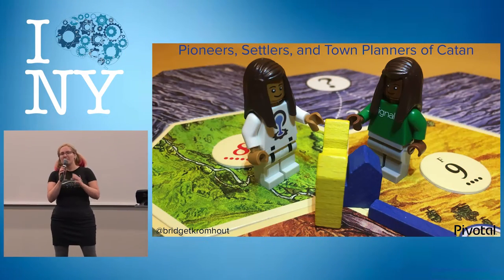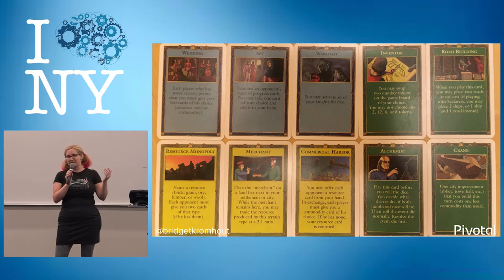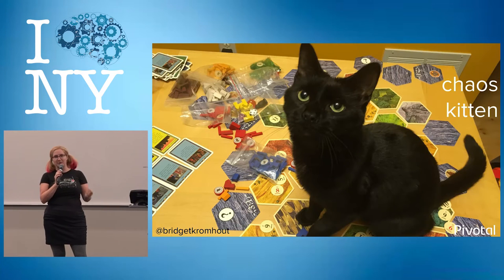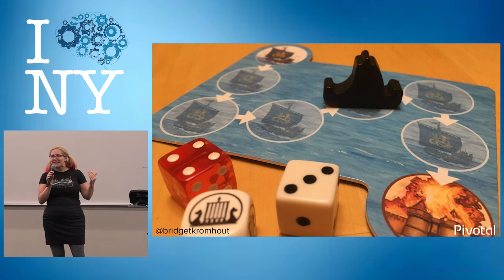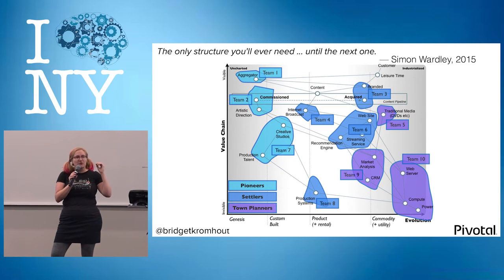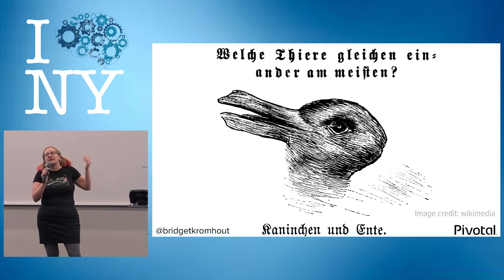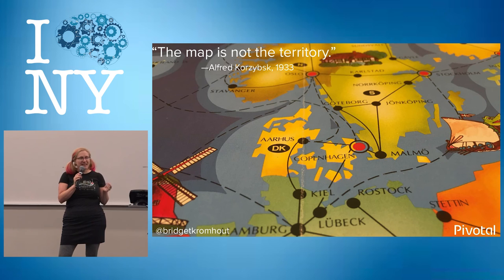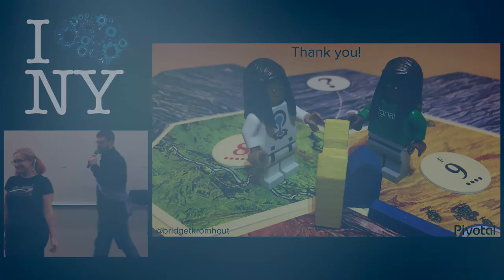DevOpsDays NYC 2016 - Pioneers, Settlers, and Town Planners of Catan by Bridget Kromhout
No critique of bimodal IT is complete without a board game analogy; here's mine. What if Wardley maps were hex-based? In the game Settlers of Catan, players vie for longest road, largest army, and resource monopolies on the game board. But when the Cities and Knights expansion is added to the game, suddenly there are multiple paths to victory. In Accidental Empires, Robert X. Cringely's history of Silicon Valley, he talks about commandos, infantry, and police. Simon Wardley talks about pioneers, settlers, and town planners. The concept remains the same: some innovate, others turn the innovations into products, and still others make products into commodities. This talk will explain mapping of the enterprise IT journey by way of board games, with whimsical asides.